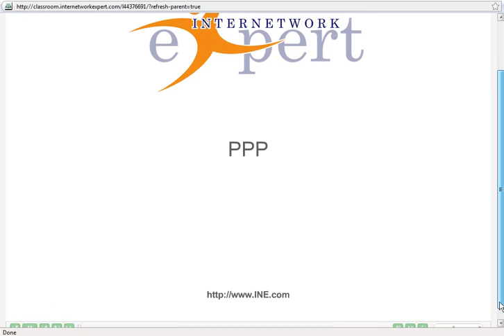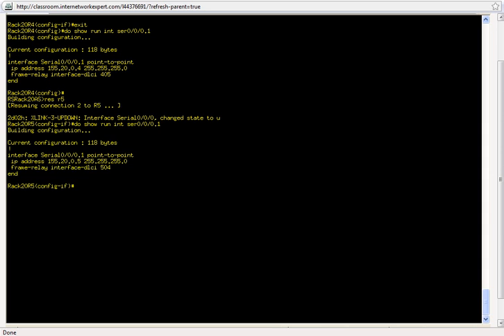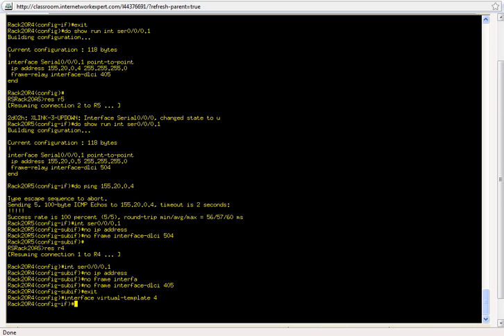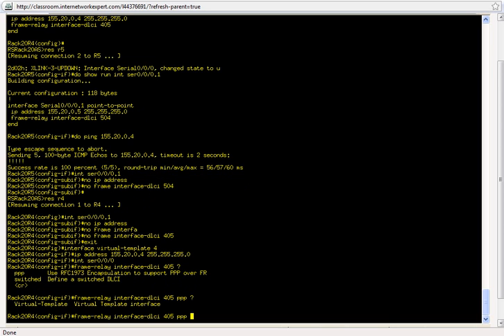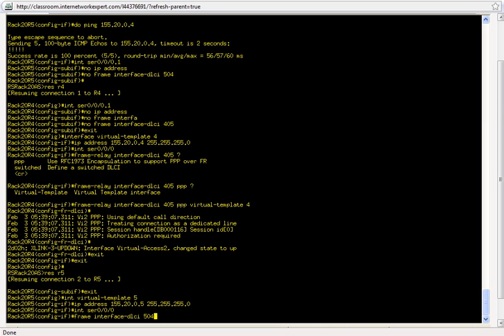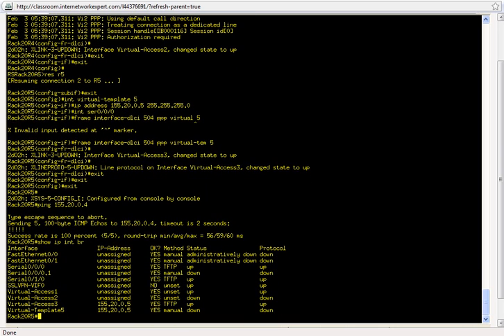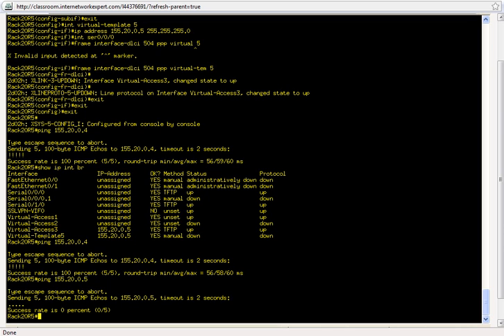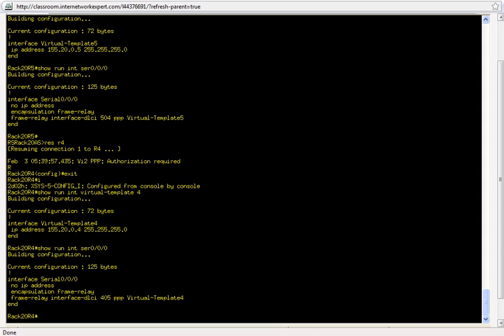Module 01 Lesson 13 PPPoFR